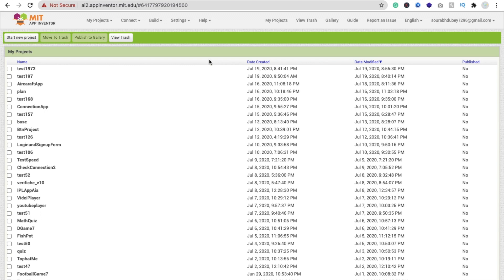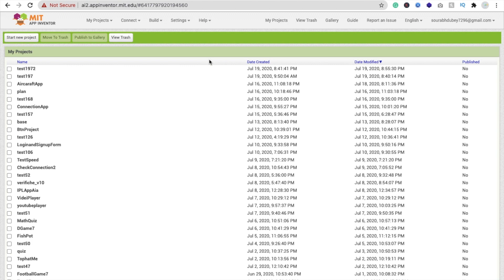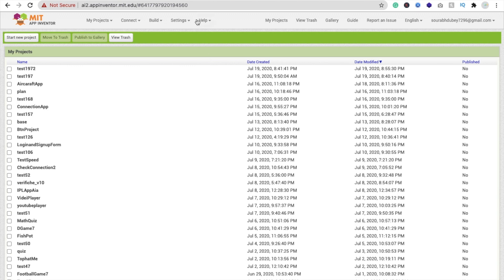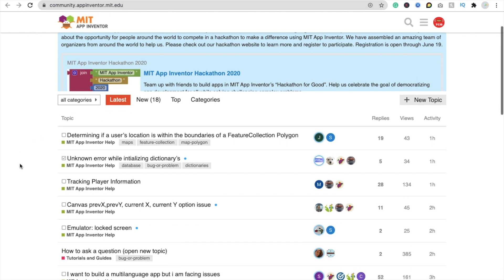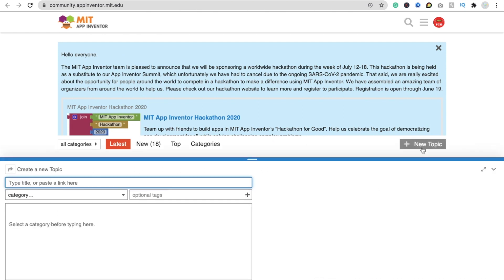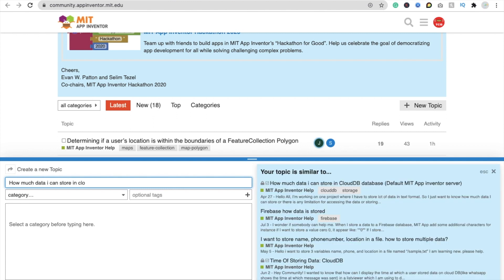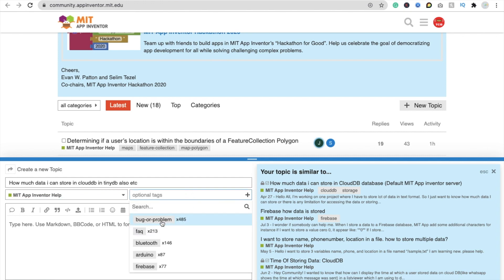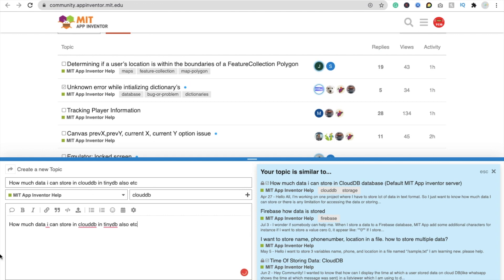MIT App Inventor community | How to Ask Questions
Before you ask a question / open a new topic
please take care of the following points:

The forum was previously searched for similar topics / issues.
Give a precise (detailed) description of
the issue / bug,
the goal.
Show the (relevant) blocks (images, screenshots of blocks in high quality) mit app inventor

features of app inventor
apa itu mit app inventor
ios inventor
android invented by
app inventor for ios
hal abelson
mit ai2 companion for windows
mit ai2 inventor
mit ai2 companion ios
mit app inventor download ubuntu
hello world in app inventor
android app development mooc
coursera app android
app development course fees
my app creator
what is android app development
courseinabox
app inventor java bridge
learn to program with app inventor pdf
android app inventor
windows app studio
app inventor extensions github
mit app inventor extensions download
mit app inventor ble example
taifun extension download
mit app inventor 2 internet
personal image classifier
what can you do with app inventor
disadvantages of mit app inventor
mit app inventor ppt
app inventor vs android studio
mit app inventor sample projects
what do you mean by designing the components
app inventor source
app inventor age range
mit app inventor code blocks
mit app inventor source forge
com google appinventor components runtime
ios inventor
android invented by
hal abelson
mit ai2 inventor
coursera app android
my app creator
courseinabox
android app inventor
windows app studio